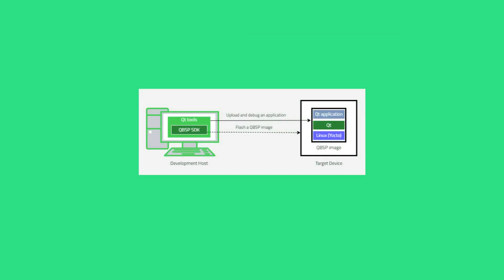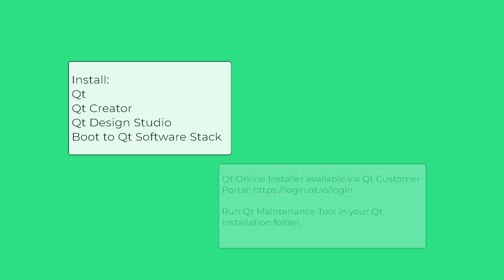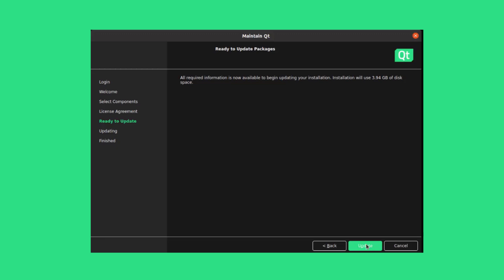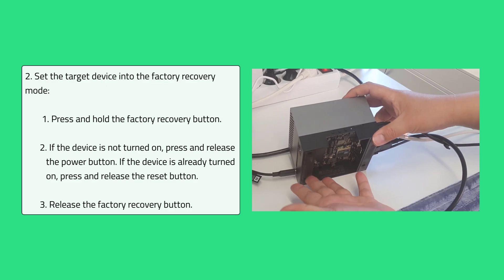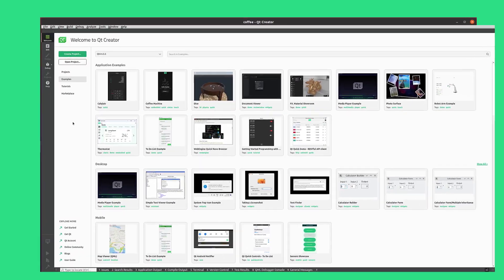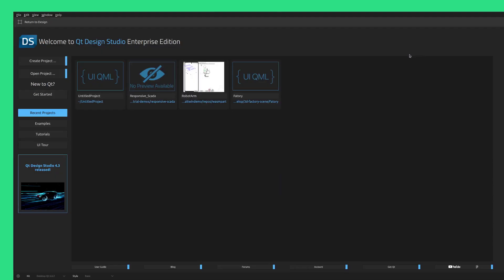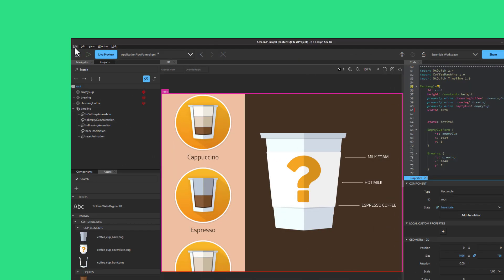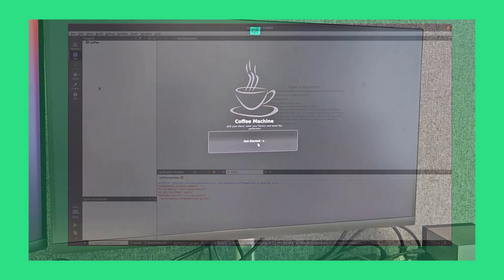The NVIDIA Jetson Boot to Qt Quick Start Guide Video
This video shows you how to use the GUIs of the Qt tools to develop Linux applications on the NVIDIA Jetson devices.